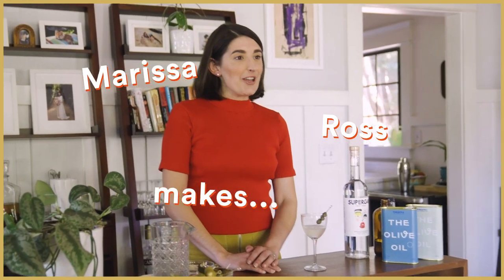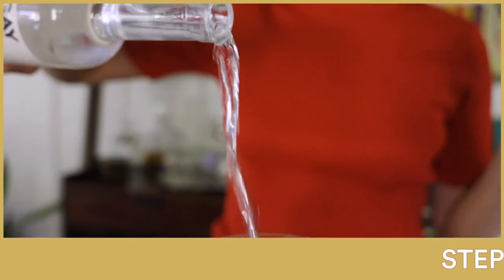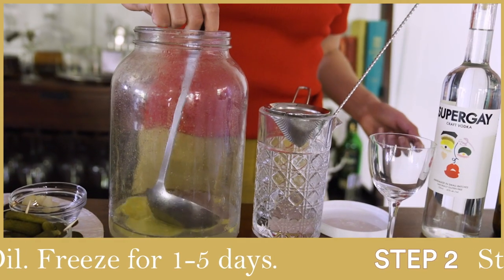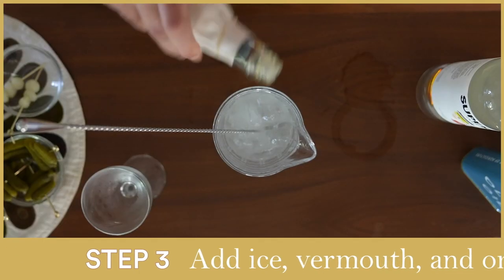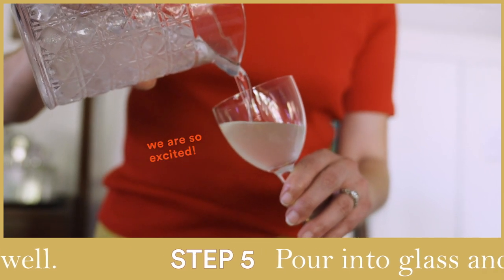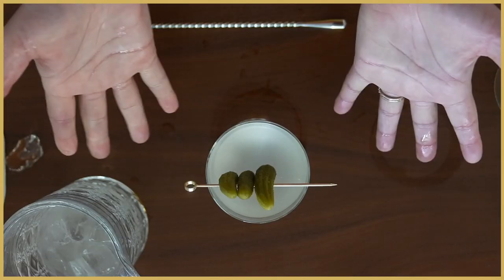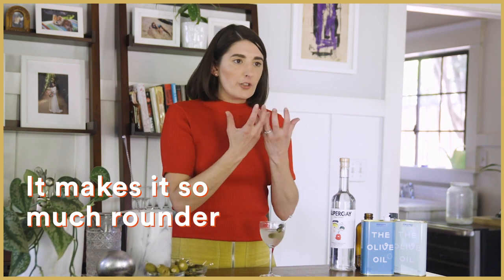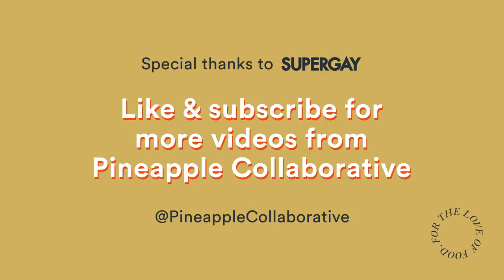How To Make The Olive Oil Martini with Marissa A. Ross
Watch as wine writer and humorist Marissa A. Ross shows us how to make THE OLIVE OIL MARTINI. This is the ultimate martini with olive oil-washed vodka, showcasing the full flavor spectrum of The Olive Oil (Fruity! Grassy! Buttery!) and the sustainably made spirit from Supergay. Get the recipe for The Olive Oil Martini, the ultimate cocktail to shake up happy hour at home.

More on Pineapple Collaborative:
We believe food is more than just what’s on our plates — what we cook and eat reflects our unique styles, identities, and values. We’re on a mission to connect and celebrate people who love food — to cook it, to eat it, to learn about it, to share it.

Take 10% your Pineapple Collaborative Pantry Staples off by using the code “LIKEANDSUBSCRIBE”

More on Supergay Spirits:
Born from the belief that craft spirits should have more fun, Supergay Vodka is our small batch, sustainably-produced pick for cocktails that are anything but ordinary.

Video Shot & Edited by Alex Budman, Short Stack Media and Sarah Ryder